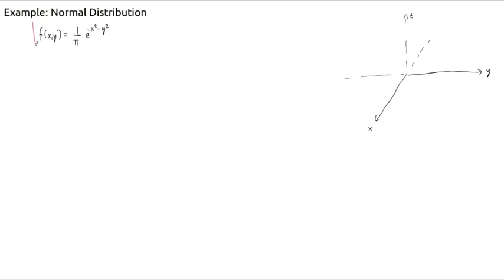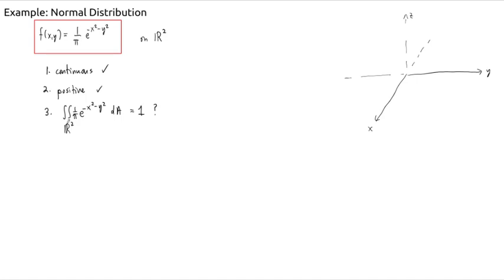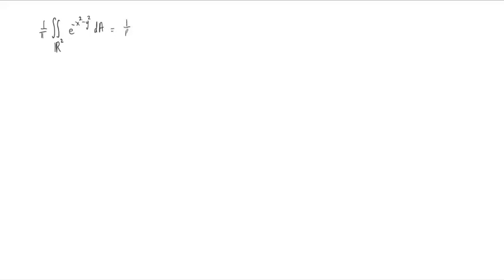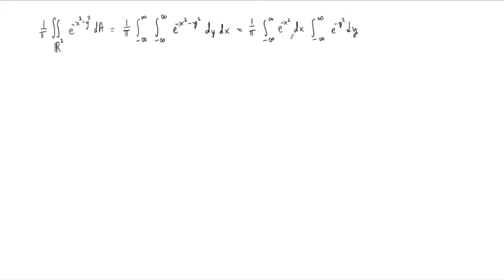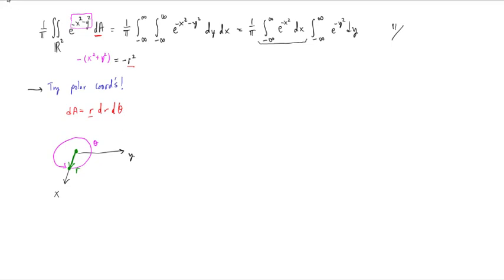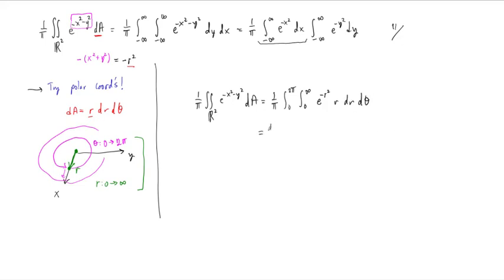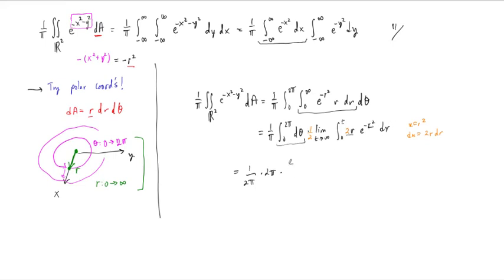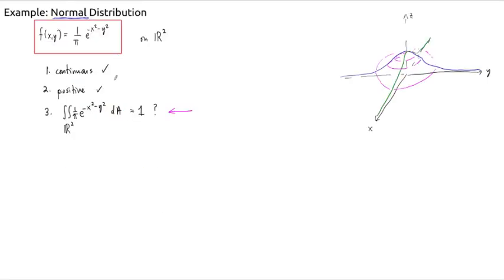Example: Bi-Normal Distribution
We show that the bi-normal distribution on the plane is a probability density function by utilizing polar coordinates to compute the improper double integral.